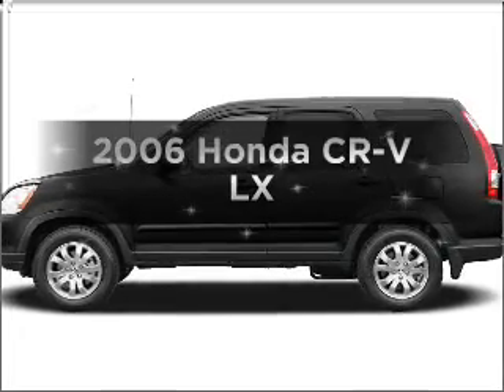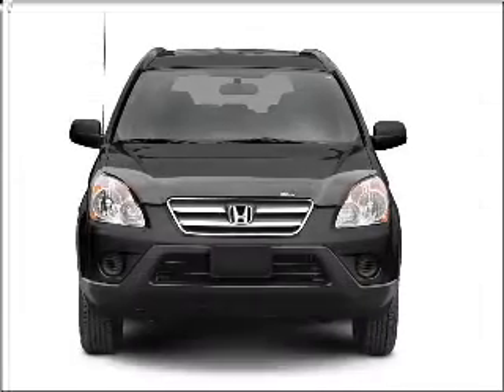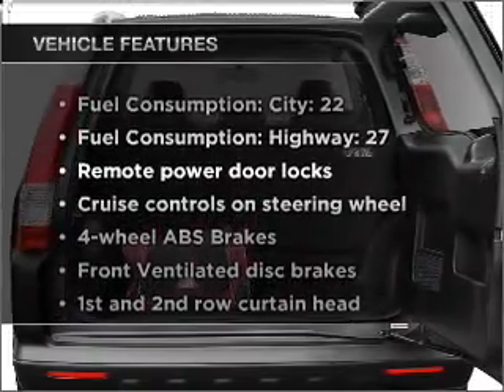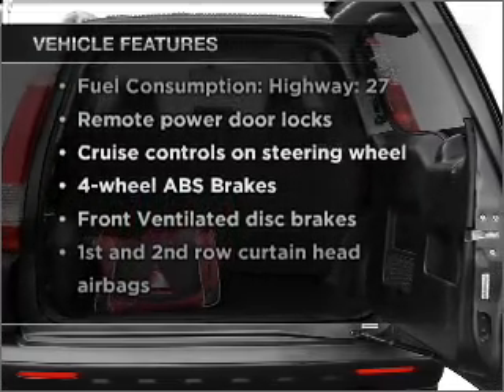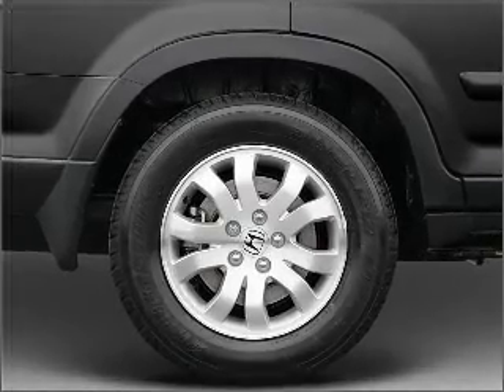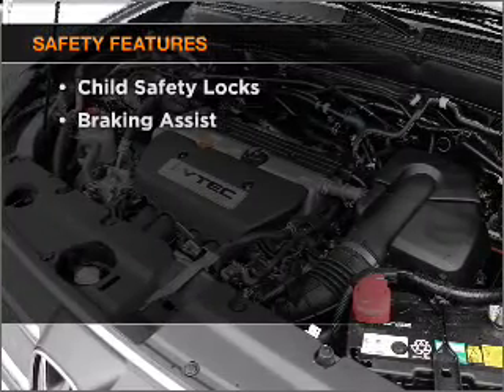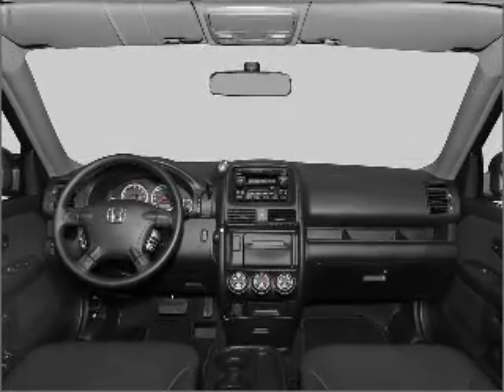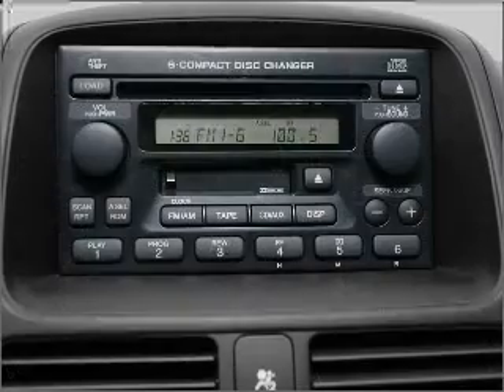2006 Honda CR-V - Denville NJ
Year: 2006
Make: Honda
Model: CR-V
Trim: LX
Engine: 2.4 liter inline 4 cylinder 16 valve
Transmission: 5-Speed Automatic
Color: Silver
Mileage: 57072
Address:
3166 Route 10